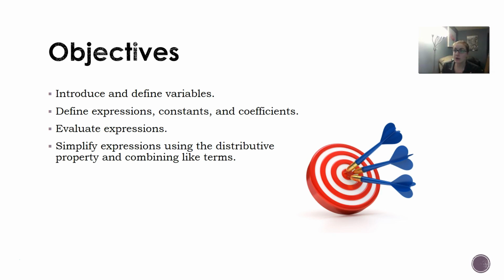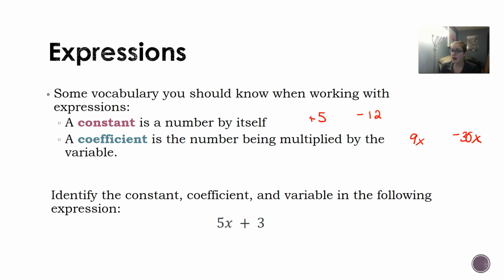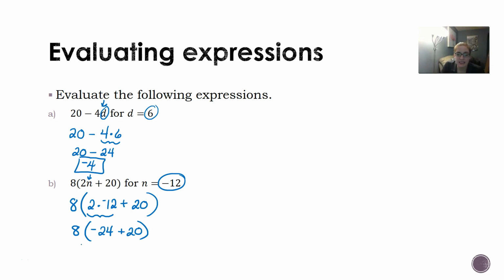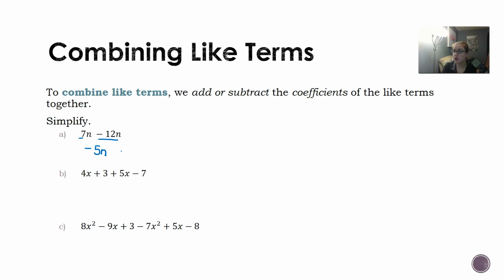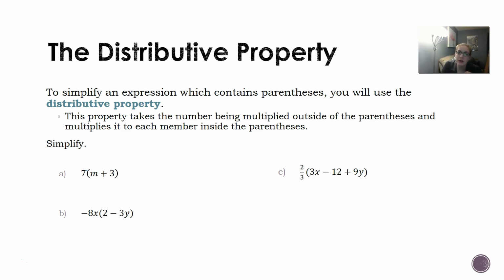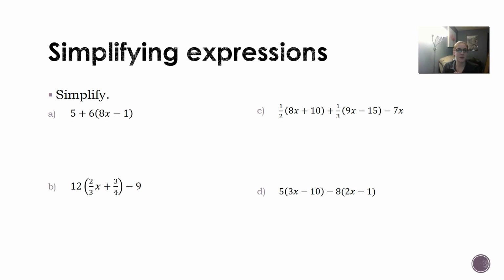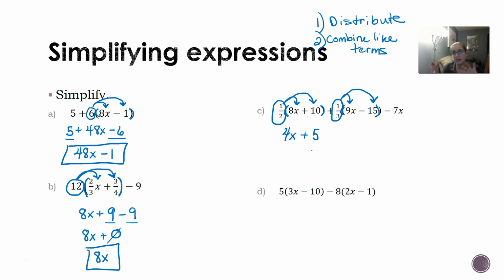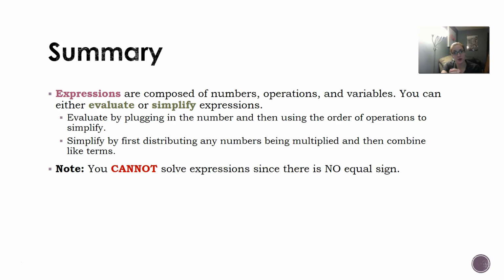Evaluating and Simplifying Expressions